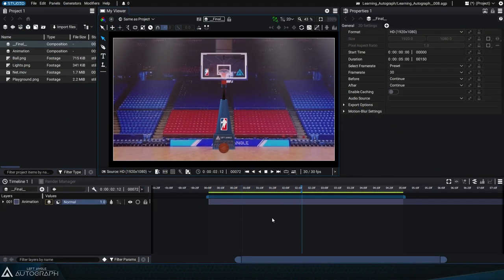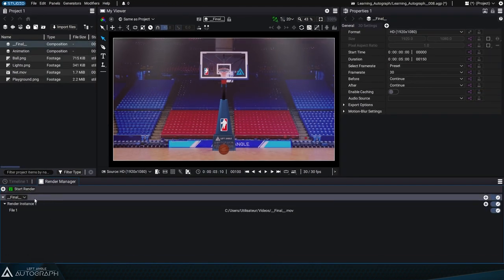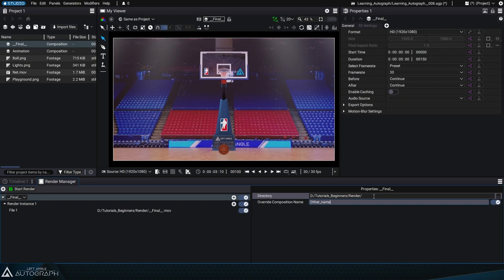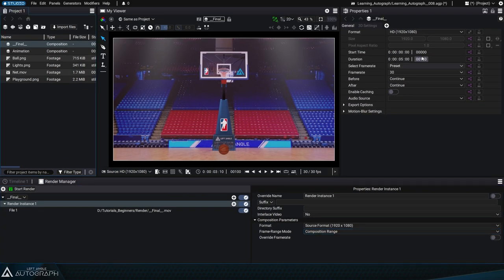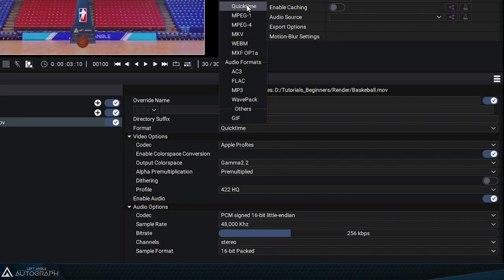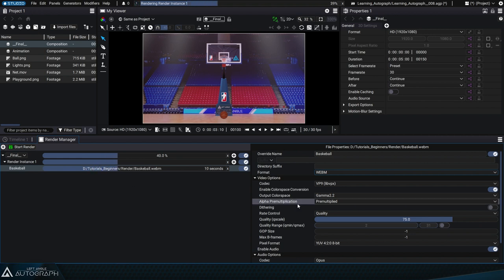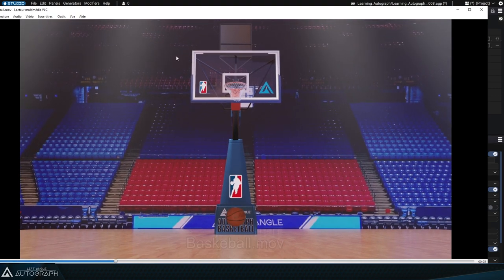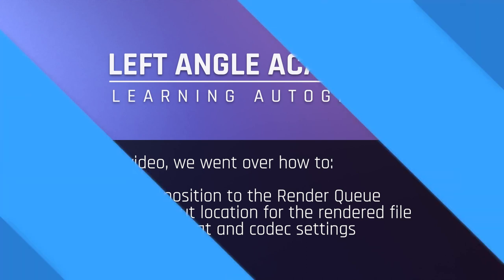Rendering an Animation on Device Storage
In this video, you will learn how to add a composition to the Render Queue, set the output location for the rendered file, and configure format and codec settings.

00:00 Intro
00:15 Adding a composition to the Render Queue in the Render Manager
00:40 Setting the output location for the rendered file
01:01 Renaming the file
01:21 Setting the render instance
01:47 Changing the frame rate
01:55 Another way to rename the file
02:04 Configuring format and codec settings
03:18 Conclusion